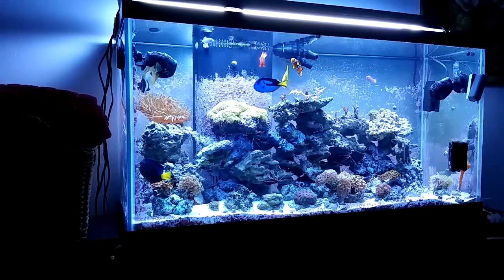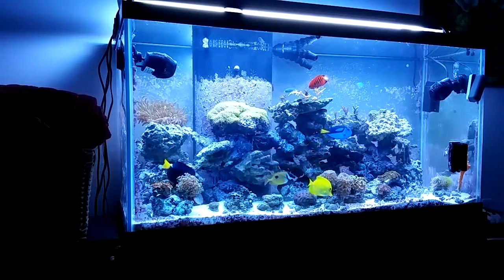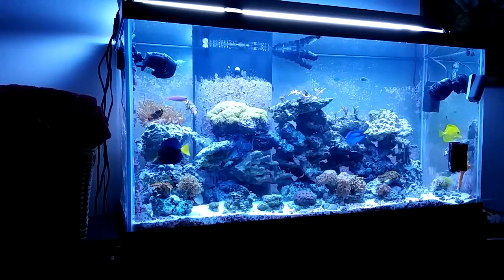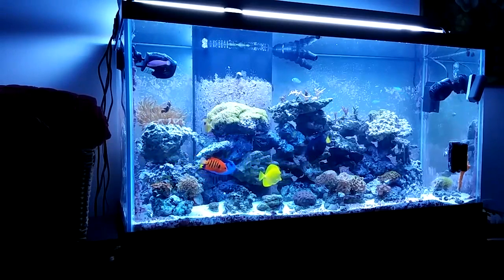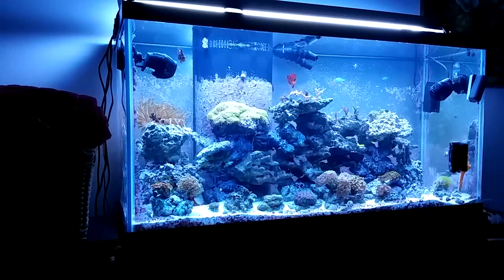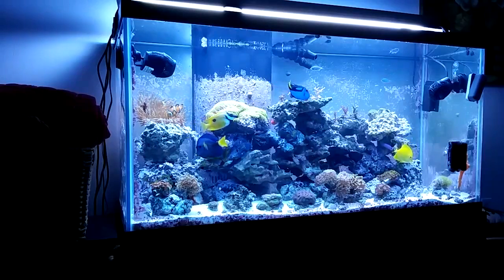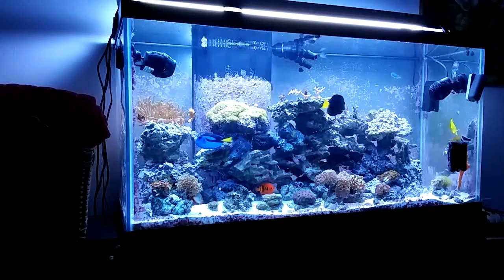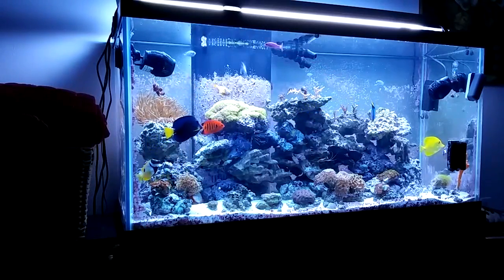Live video Oct 1, 2016 9:08:17 PM